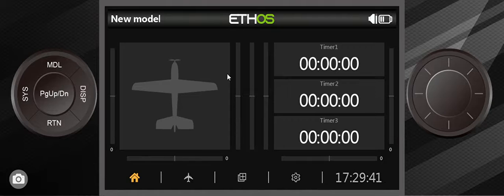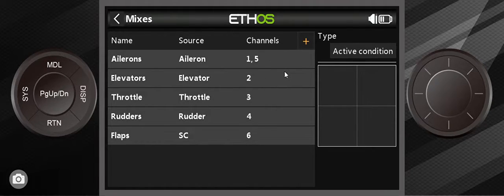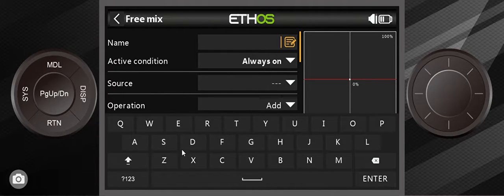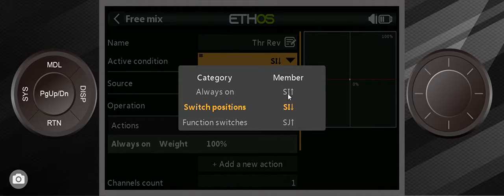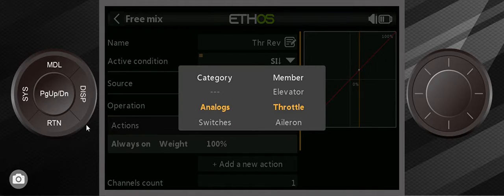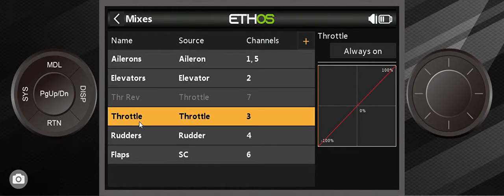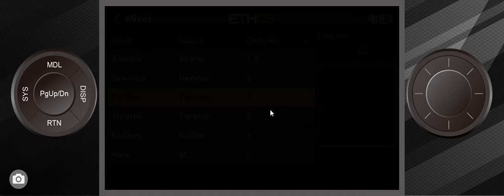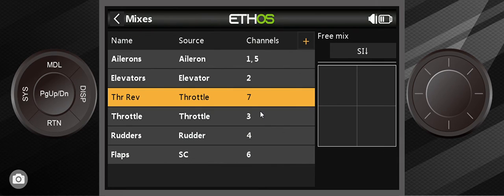FrSky Ethos: Throttle Reverse (Updated)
Art just got a lovely new FreeWing Zeus 90mm EDF jet. It has a plug for "Throttle Reverse."  But, how do you set it up?  There isn't a canned "Throttle Reverse" section.  In particular he wants to hold down the momentary switch and have his throttle go in reverse. This is handy when backing up your planes at the end of the runway.  As you backup have it turn so that when it goes forward you can taxi back to you.   -Nice!

This is part of the ongoing need for more channels as planes come with more and more features that need channels. Lights, brakes, and even a tailhook need channels.    This video is a bit different.  I put the "Throttle Reverse" above throttle and changed "add" to "replace"

This will be added to the document.   Also please check our the FrSky Official Ethos Group on Facebook.